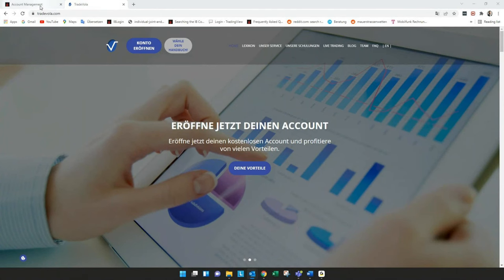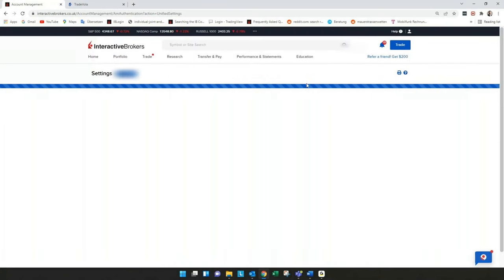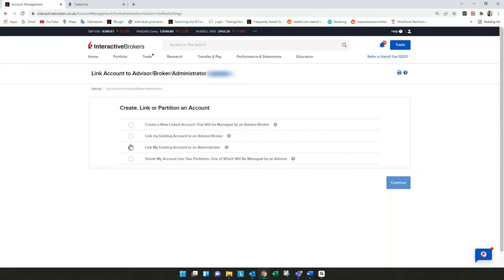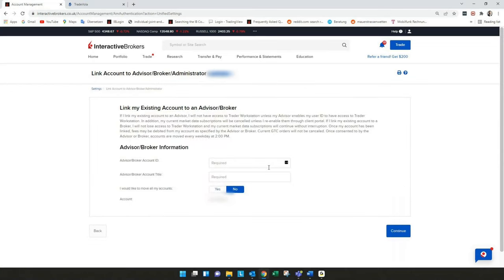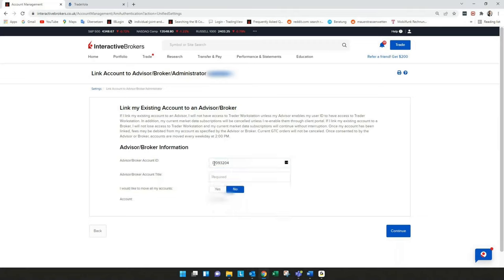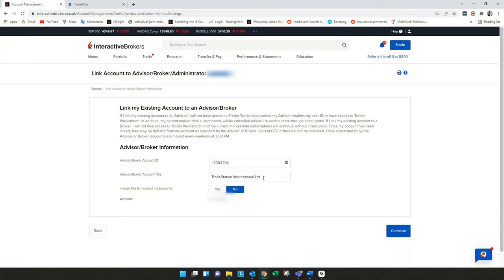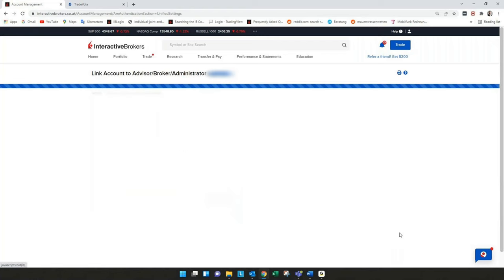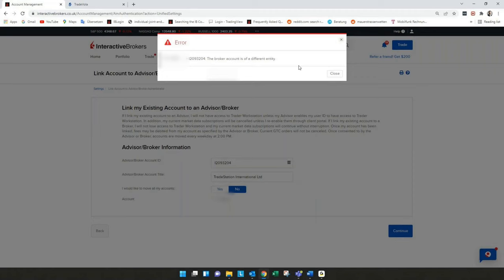Interactive Brokers | Change your Introducing Broker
In this video we will show you how to link your Interactive Brokers account to TradeStation to benefit from the advantages of the TradeStation platform!

TradeStation ID:

Broker account ID: I2093204
Broker account name: TradeStation International Ltd